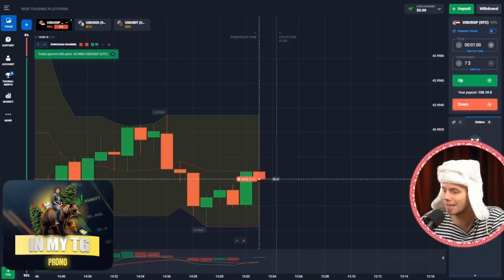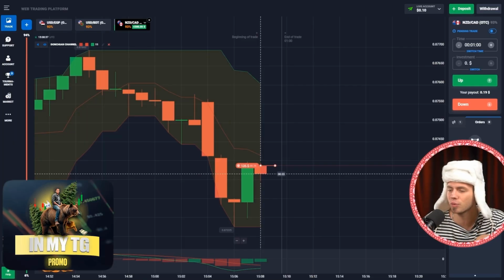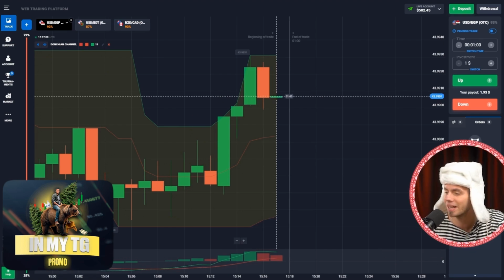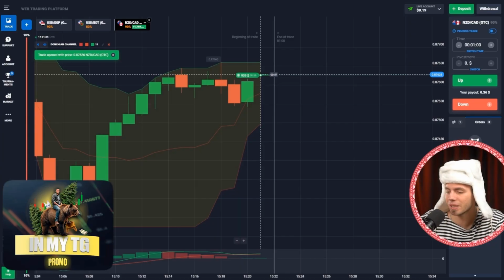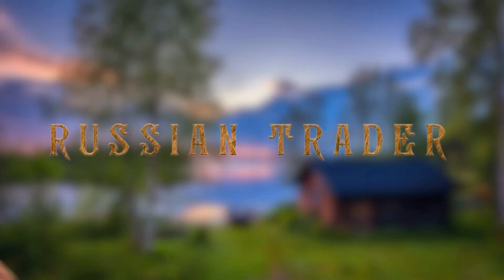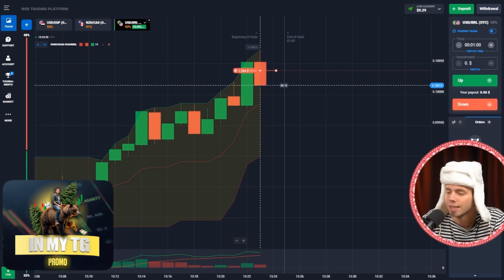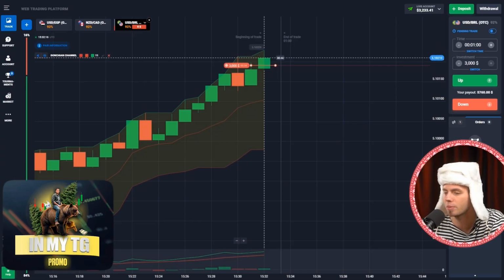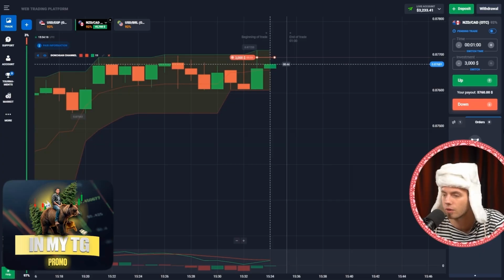Pocket Option 2025: Trading Strategy, Technical Analysis and Entry Points Guide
Looking for the best Pocket Option Bonus in 2025? In this video, I’ll show you how to activate the latest Pocket Option Bonus Code and maximize your trading experience. Don't miss out on this exclusive Pocket Option Bonus 2025 opportunity!

⏳ *TIMESTAMPS* ⏳
00:00 - Pocket Option Trading
01:35 - My Strategy. Analysis and PROFITABLE Trading
06:05 - My VIP channel. Daily TRADING Signals. Places Restricted.
09:15 - TOTAL Profit. Making Money on Trading is EASY!